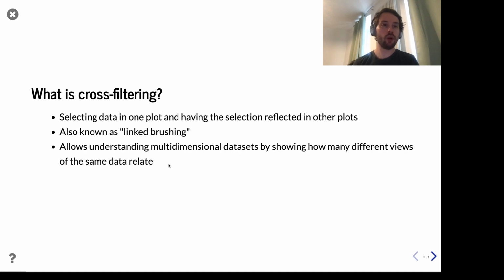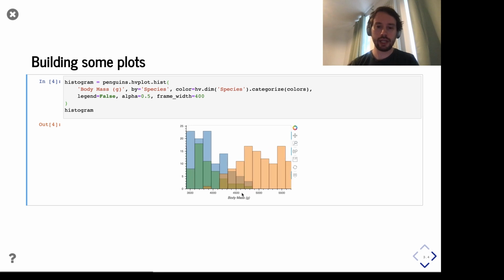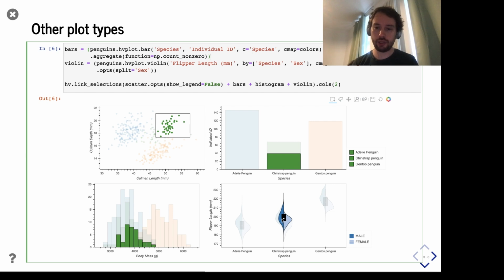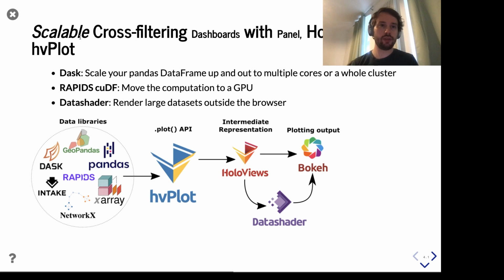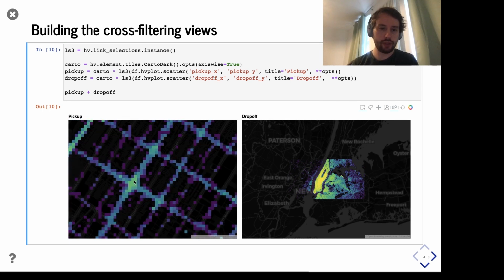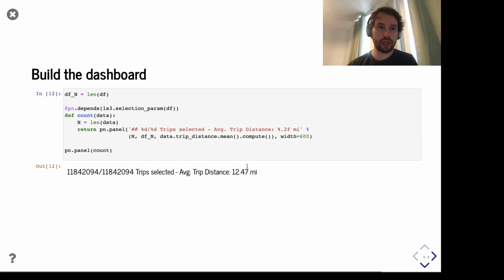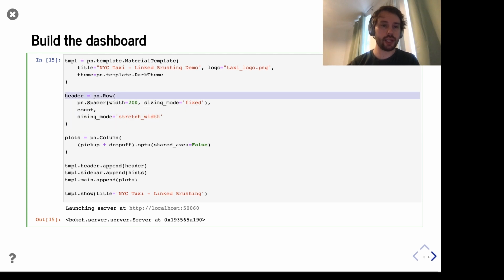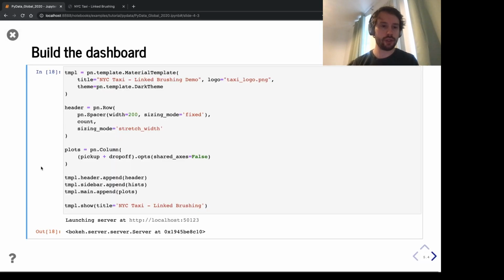Philipp Rudiger- Scalable cross filtering dashboards| PyData Global 2020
Talk
Introducing automatic linked selection and cross filtering tools for HoloViews, GeoViews, and hvPlot supporting the concise and convenient .plot() interface in Pandas or Xarray along with custom widgets from Panel, allowing data scientists to create even complex dashboards relating values across each of the dimensions without having to program with callbacks or other advanced mechanisms.

Speakers
Philipp Rudiger is a Software Engineer at Anaconda, Inc. developing open-source and client-specific solutions for data management, visualization and analysis. He is the author of the open source dashboarding and visualization libraries Panel, hvPlot and GeoViews and one of the core developers and maintainers of Bokeh, Datashader, and HoloViews. He has a strong background in the Python data science stack with experience in visualization, ML and numerical analysis. Before making the switch to software development he completed his PhD and Masters in Computational Neuroscience at the University of Edinburgh working on biologically inspired, deep and recurrent neural network models of the mammalian visual system.

Dr. James A. Bednar is the Senior Manager of Technical Services at Anaconda, Inc., and was a faculty member in the School of Informatics at the University of Edinburgh from 2003 to 2015. At Anaconda, Jim is the project lead of a variety of open-source packages under the HoloViz.org banner, including HoloViews, GeoViews, hvPlot, Datashader, Panel, and Colorcet.

00:10 Help us add time stamps or captions to this video! See the description for details.